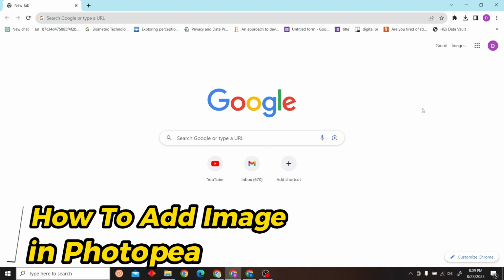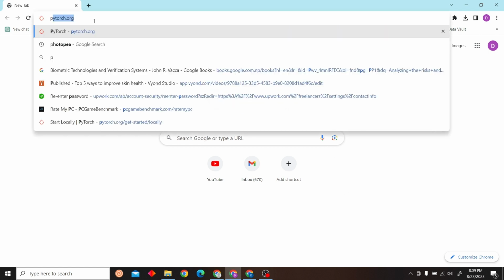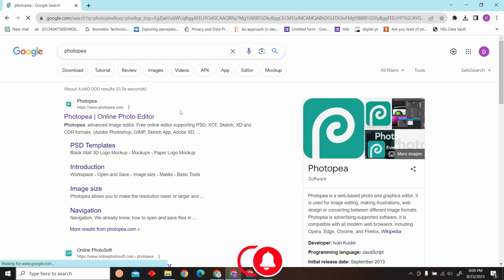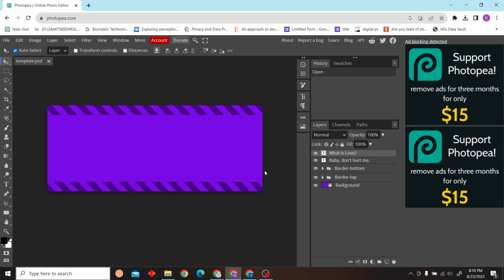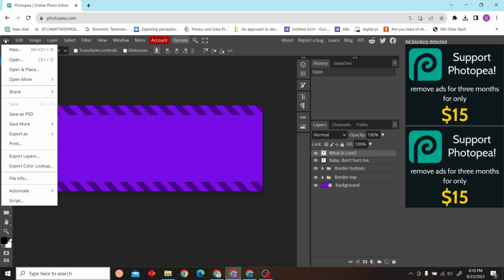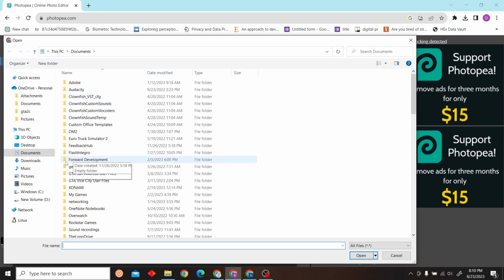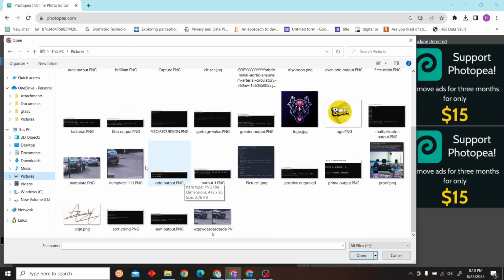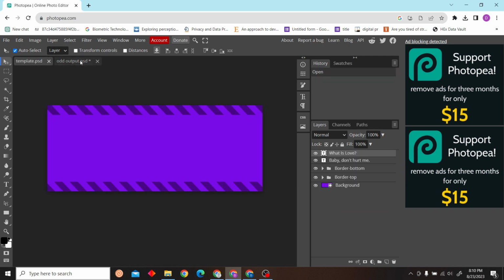How to Add Image in Photopea! (Quick & Easy)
How to Add Image in Photopea

In this video, we'll show you how to add an image to your photoshop document quickly and easily.

If you're new to Photopea or need to add an image to your document, this video is for you! We'll show you step-by-step how to add an image to your photoshop document, and how to use the Photopea tools to get the job done quickly and easily!